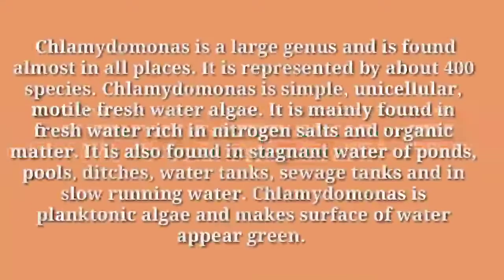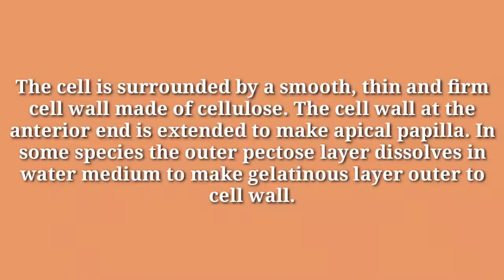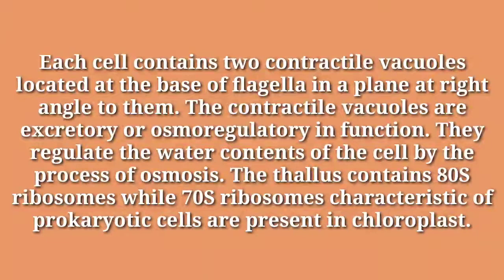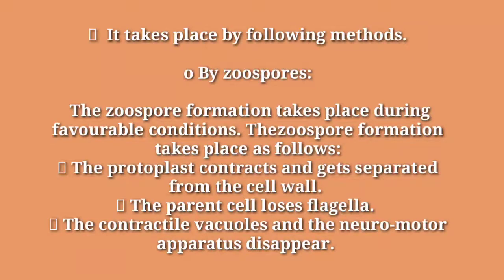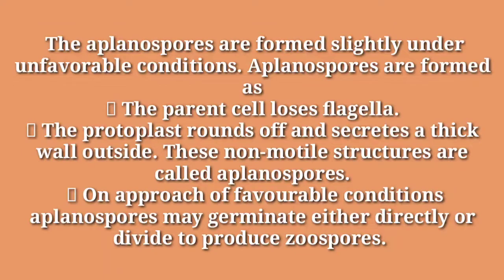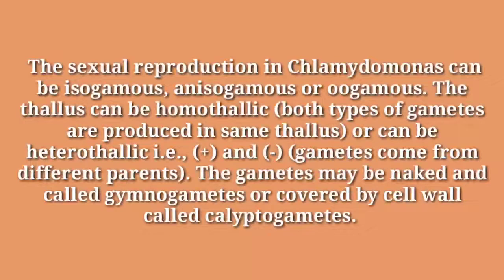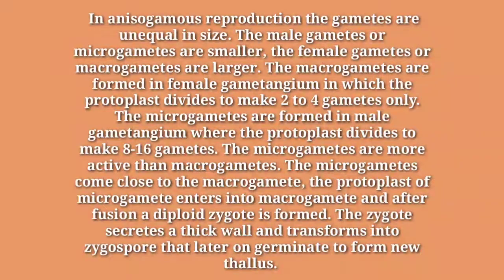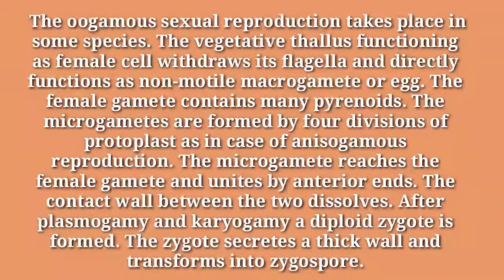What Is Chlamydomonas |Full explanation| Introduction, Occurrence, plant Body, | Bs Botany